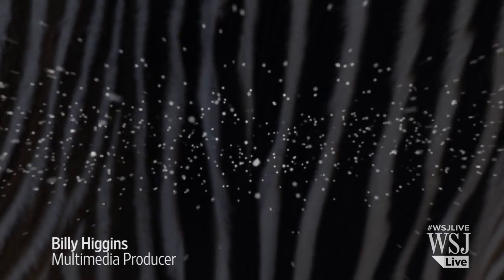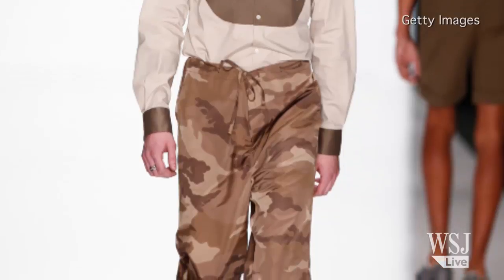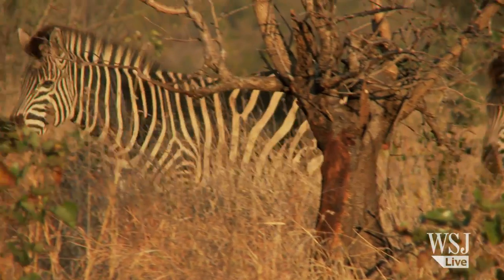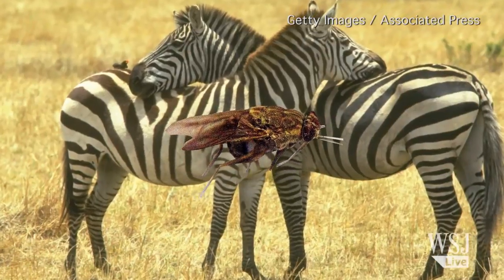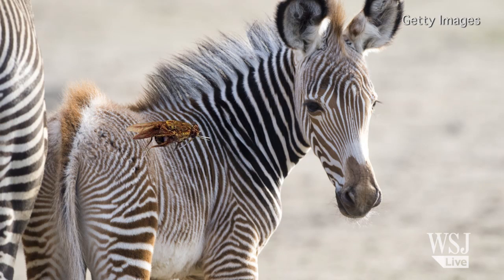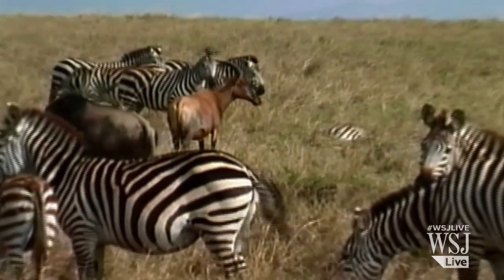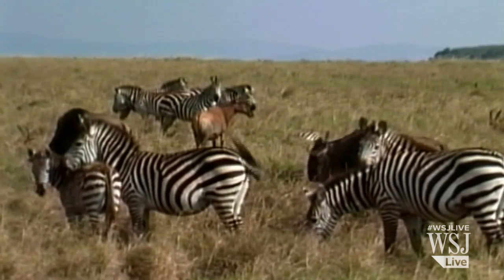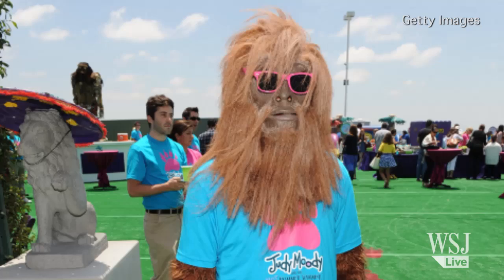Zebras: Solving the Mystery Behind the Stripes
If you were one of the many children who always wondered why zebras have black and white stripes, experts at the University of California at Davis have made significant progress in solving the mystery. Photo: Getty Images